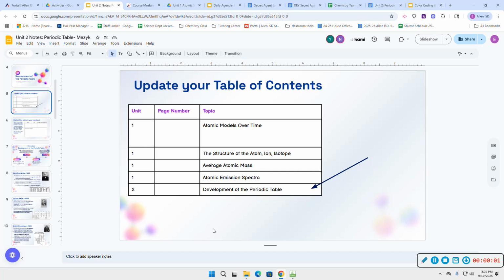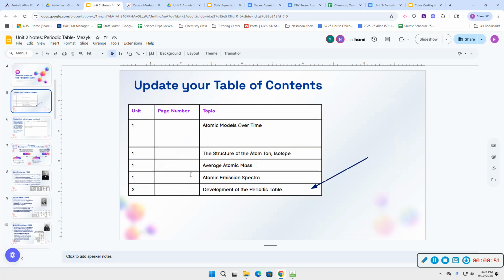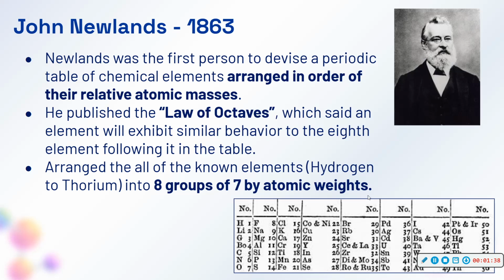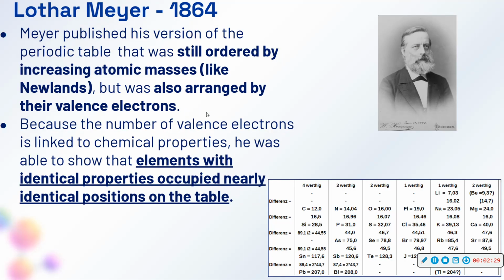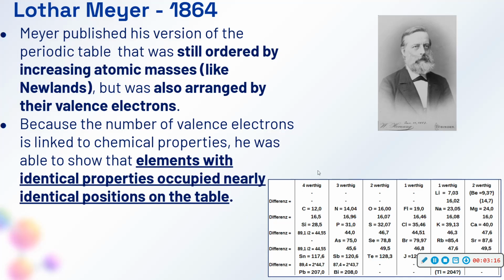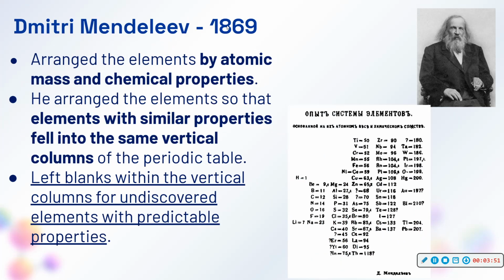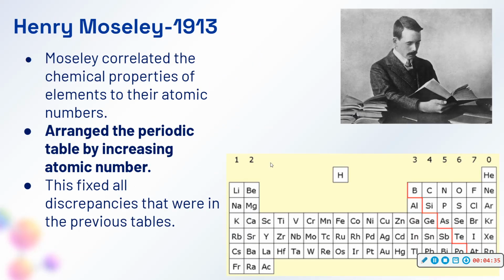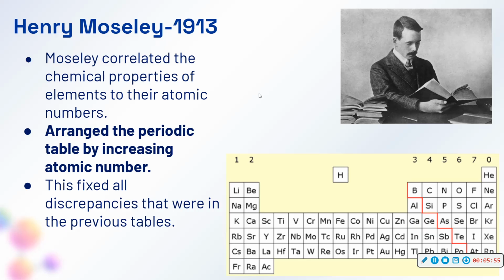Notes 1 Development of the Periodic Table